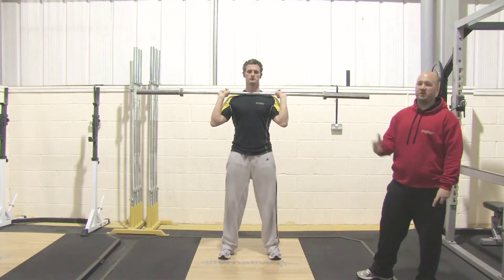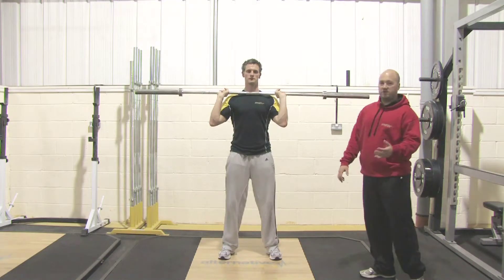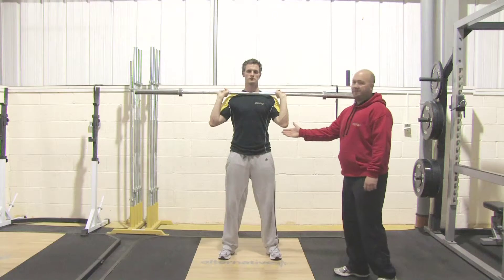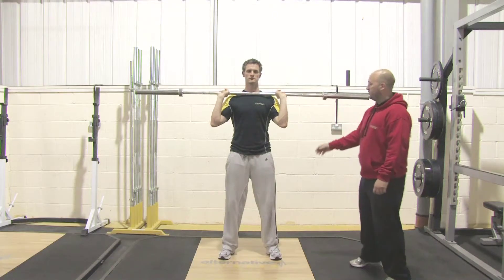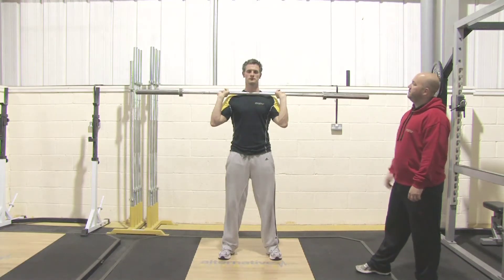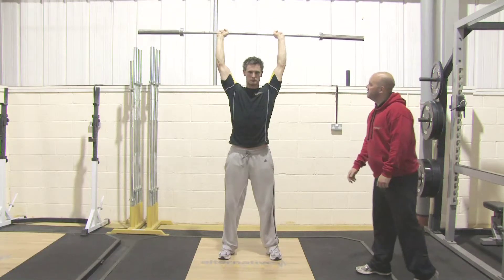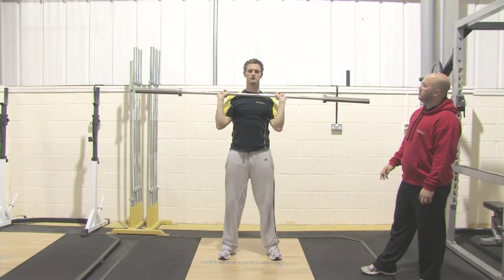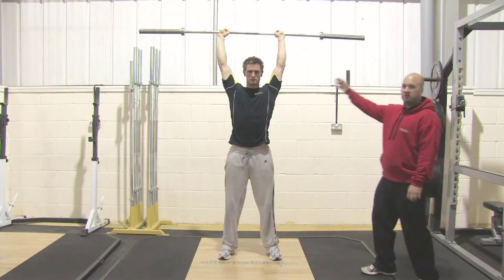Shoulder Press - Alternative Fitness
This video shows you how to correctly perform a shoulder press.